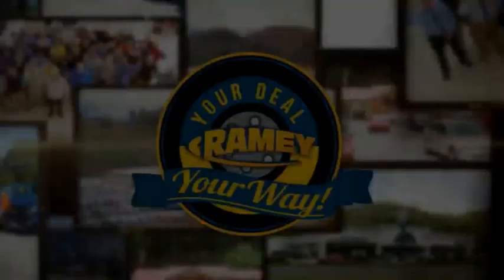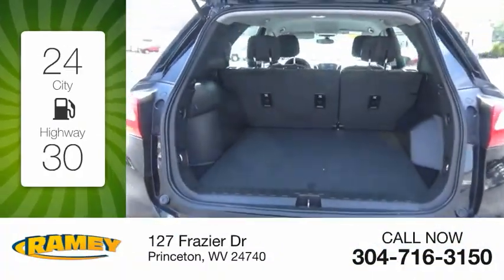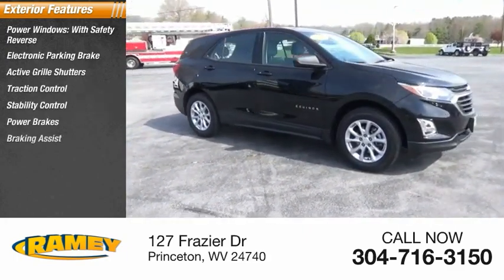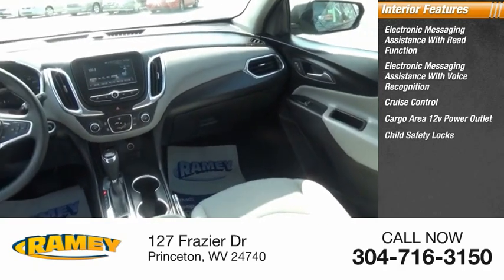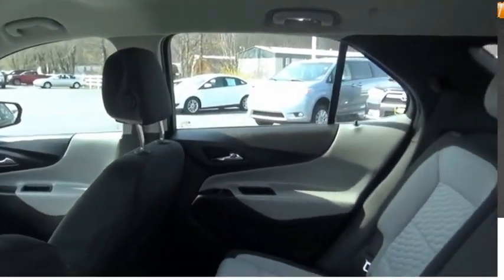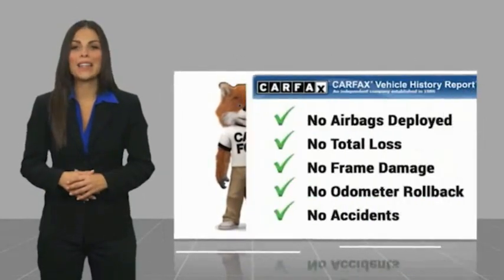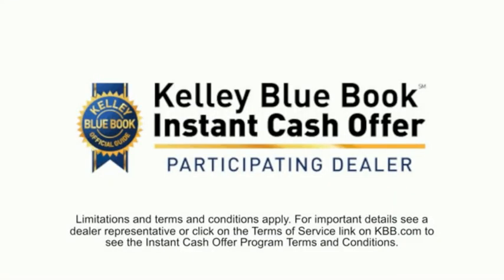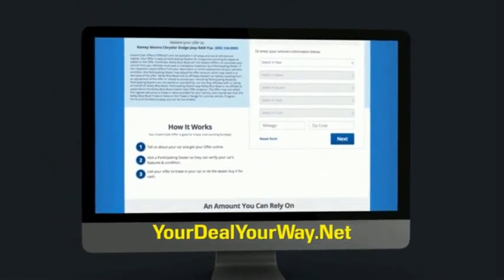2018 Chevrolet Equinox Princeton WV 1-201258B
2018 Chevrolet Equinox LS

Ramey Motors
127 Frazier Dr

JL252111